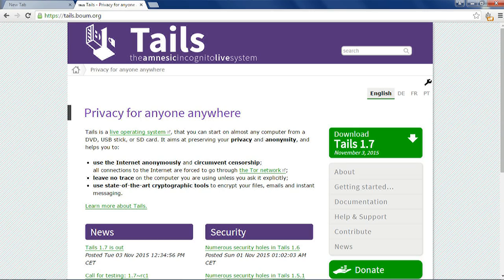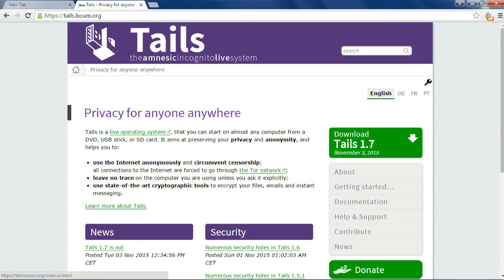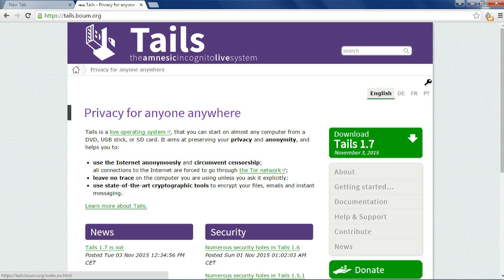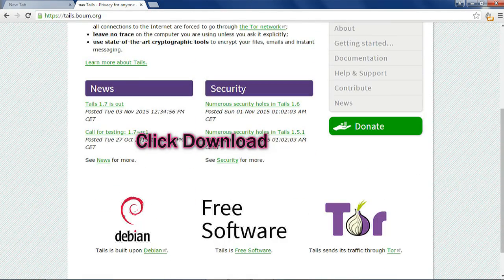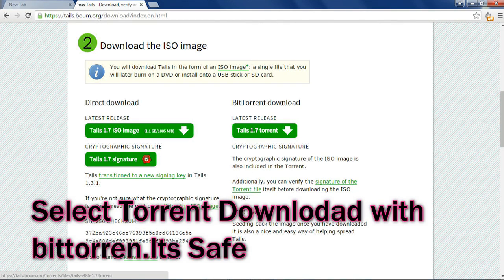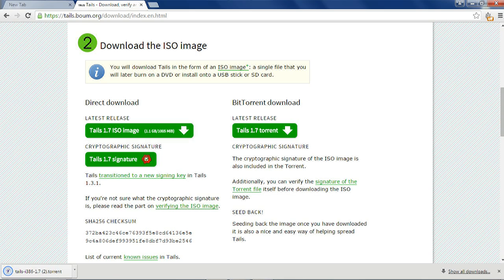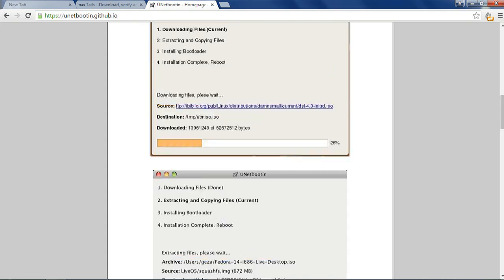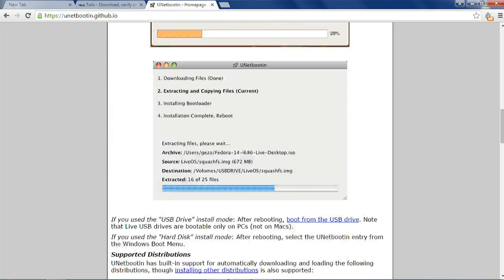How to install Tails OS And Browse Deep web safely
Tails is a Free OS that is basically for browsing interest safely.You must be careful to download original ISO file,Use BitTorrent Clint to download safely

Why i am saying Tails is safe for browsing internet safely. Because  Tails is a portable Operating  system, so when you will use tails your Data more secure then using normal OS.

Most important point is Most of hacker target Microsoft OS or Mac Os  and their hacking tool work on that. So when you will use tails SO you are little more safe then other OS. Am not trying to say Microsoft or Mac Os Have less security. No They are very  carefull about hacker. But thing is million of hacker are making their hacking tool against  Those OS.

Why I Recommending tails for especially when you will Browse deep web. Because tails OS have a main focus on inter security and The have TOR browser Built In. tails are used with a flash drive. that's why your hard drive is much more safe to Stolen data or any document.

The best way of Browning internet safely is USE TAILS WITH LIVE CD. why its best? because if you use Tails on live CD then there have no Writable disk. So You can be more confident about your data, and malware attracts for visiting the website.